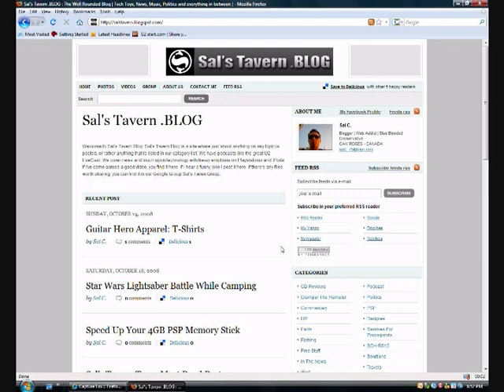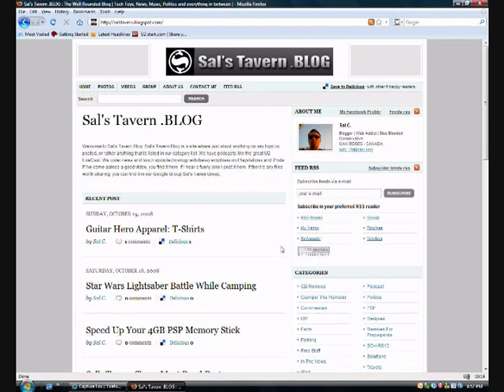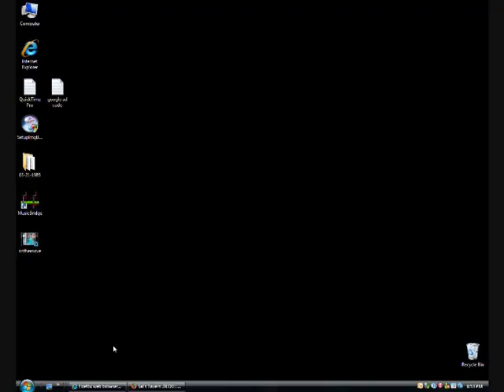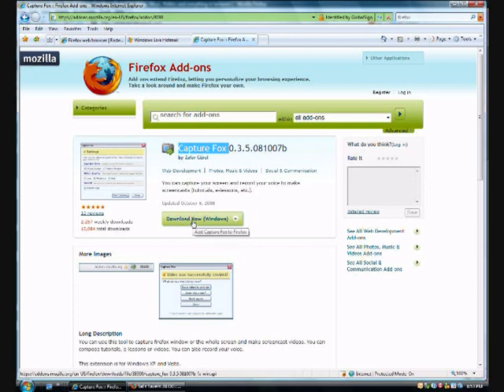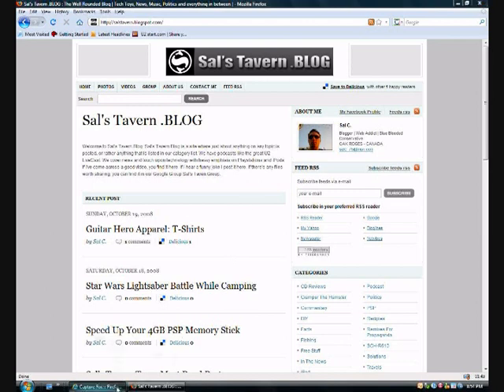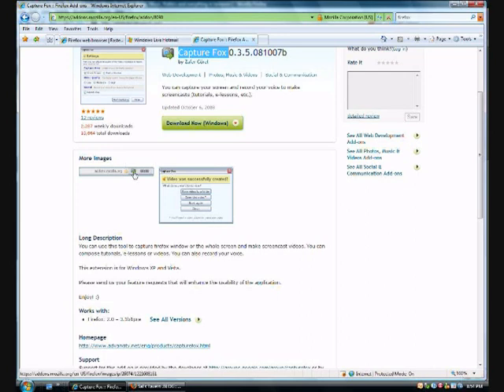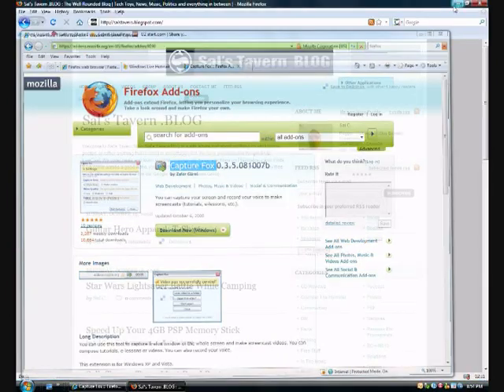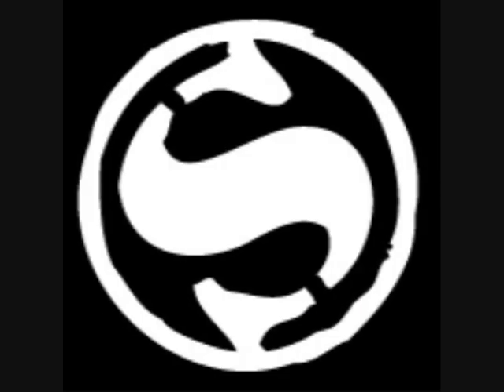Record, Capture Your Desktop Free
- First of all, have you always wanted to create a video tutorial through your desktop? Have you found software to do the job but it wasnt free? LOOK NO FURTHER!

You can now video capture your desktop along with your voice! All for FREE!

This video tutorial was created using CAPTURE FOX! All you have to do it DOWNLOAD AND INSTALL the following:

1. FIREFOX

2. CAPTURE FOX ADD-ON! Watch the video for details! I think its simplest tutorial to follow.

Oh, and its for Windows operating Systems.